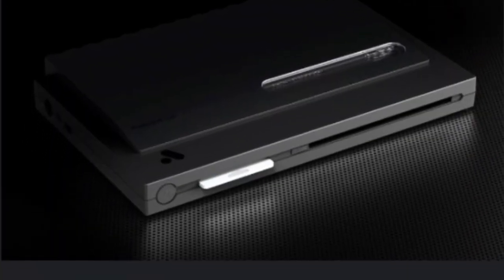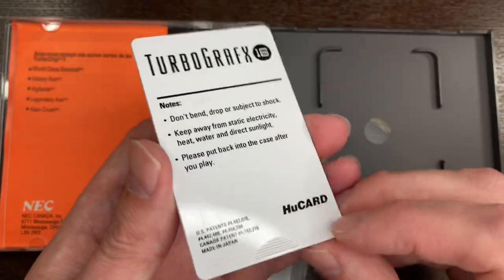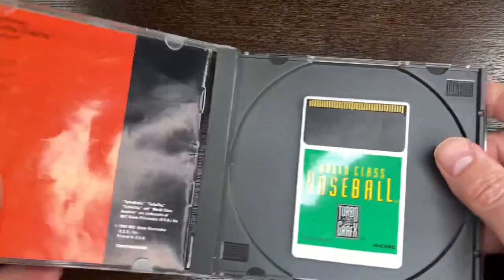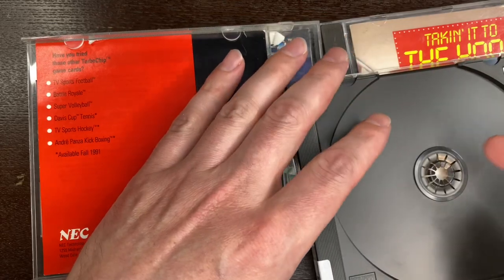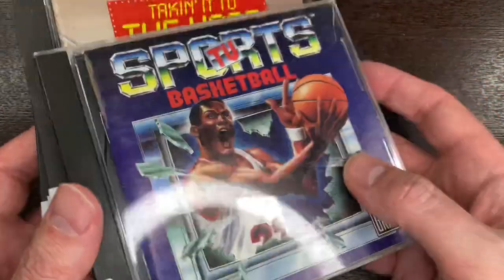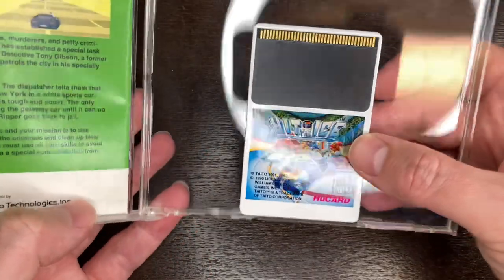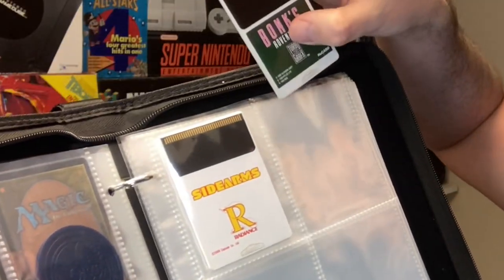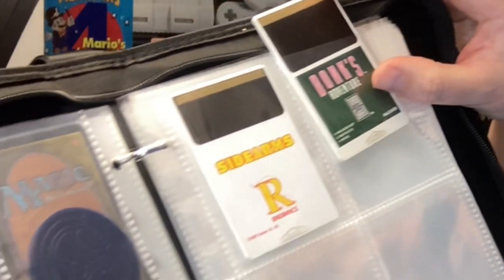Top 3 Ways to Protect TG-16 Games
Hello, A-Sven-gers! Thanks for checking out this video on the TurboGrafx-16! With the Analogue Duo to debut from Analgoue, a console that will support TurboGrafx-16, PC Engine and TurboGrafx-CD, this was a great time to review some TG-16 games. It is common in retro collecting to find loose games, and the TurboGrafx-16 / PC Engine HuCards are no exception. In this video I offer three different ways to safely store safe your loose HuCard video games as well as show you an original authentic TG-16 game case.

TurboGrafx 16 console
Sidearms for TurboGrafx 16
Bonk's Adventure for TurboGrafx-16
TurboGrafx-16 Mini
Turbo Grafx Turbo Express
Hyperkin Turbo Grafx / PC Engine controller
Turbo Grafx 16 shirt